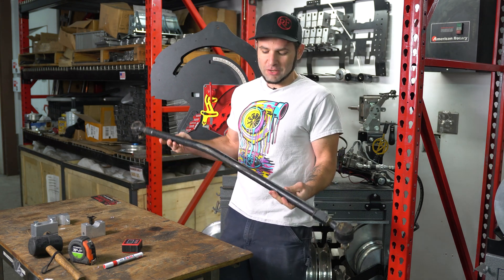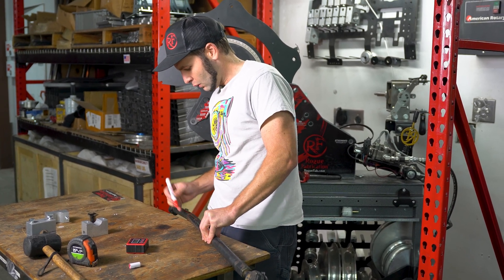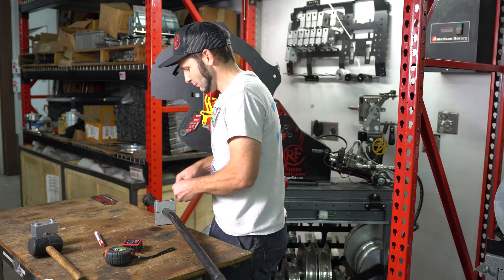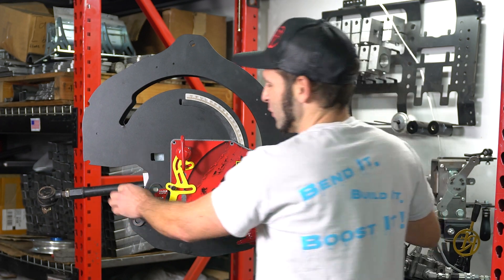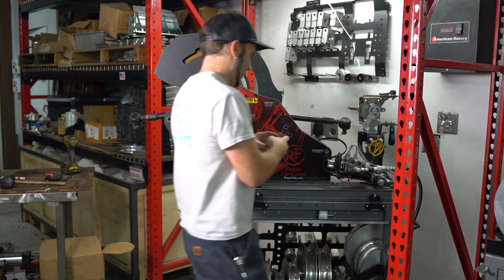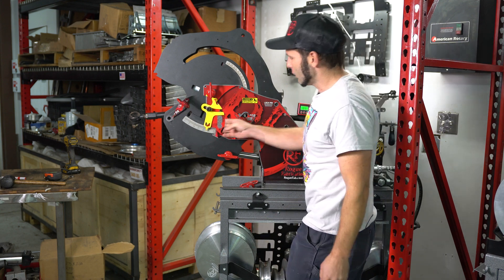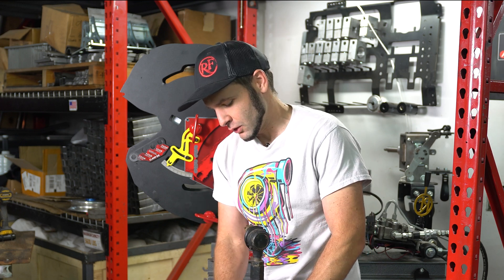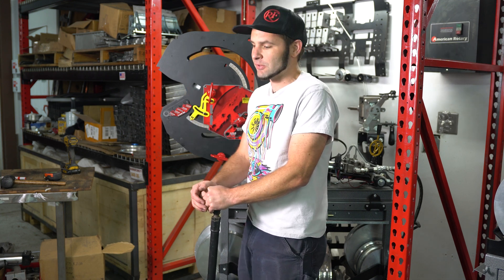Bent Tie Rod? Fix it Now! Unbend Tube or Solid Bar.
Today we fix a bent tie rod on our tractor. Follow along and see how to  unbend a piece of solid bar to get our tractor running again fast! This process will work on many sizes of solid bar and tubing to repair many different applications.